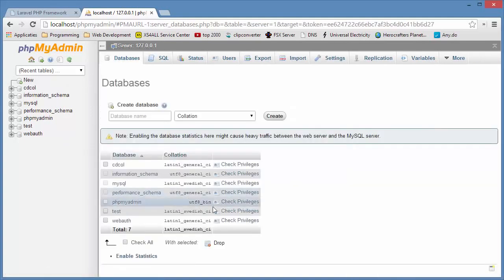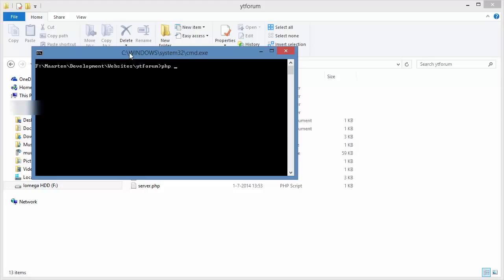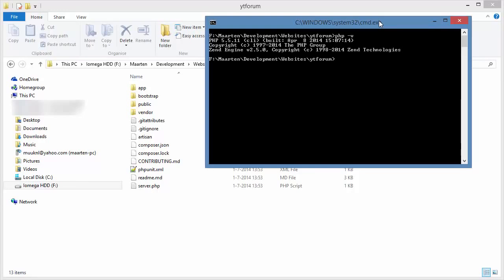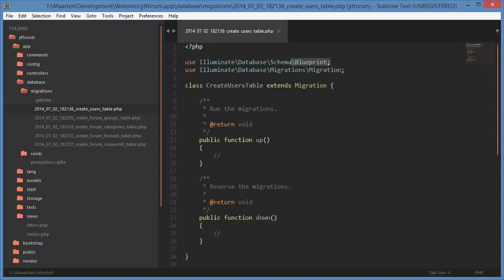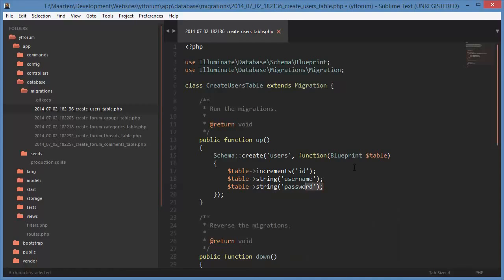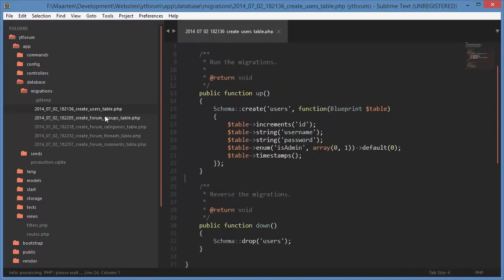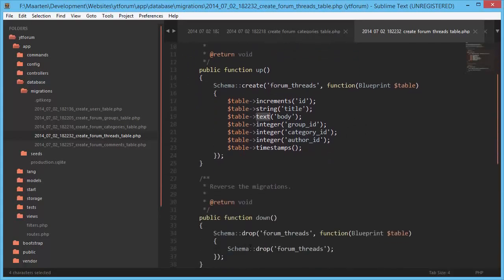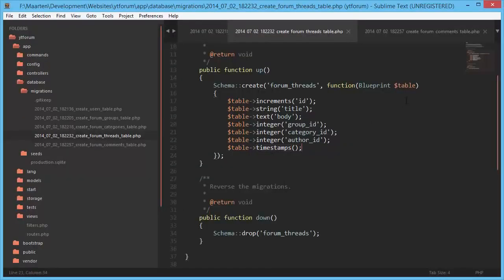PHP Beginner Tutorial Laravel Forum Software Part 2